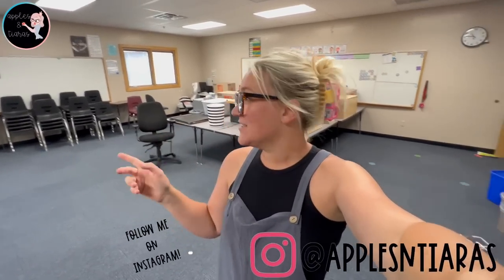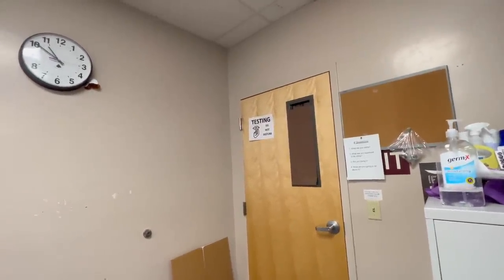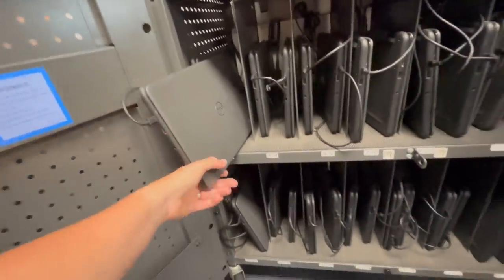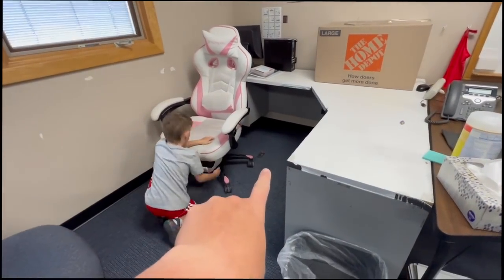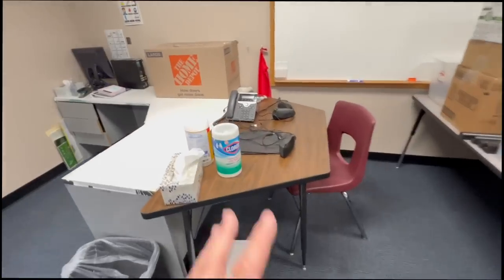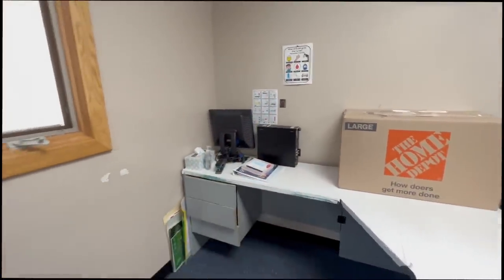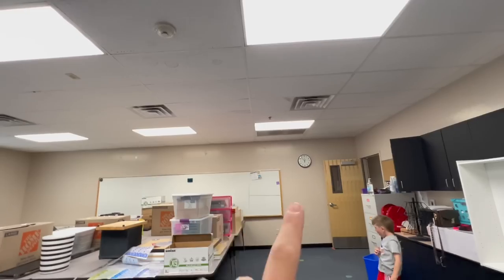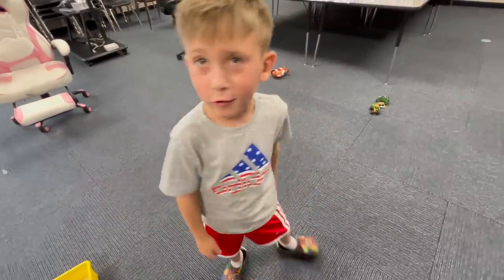Summer Vlog | Popping Into My New Classroom